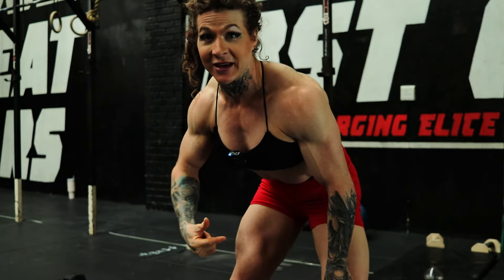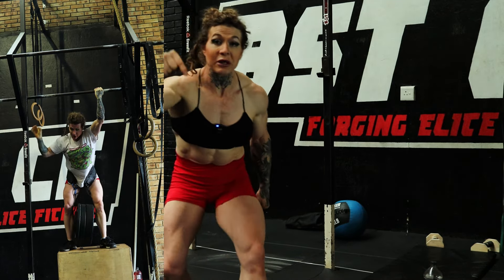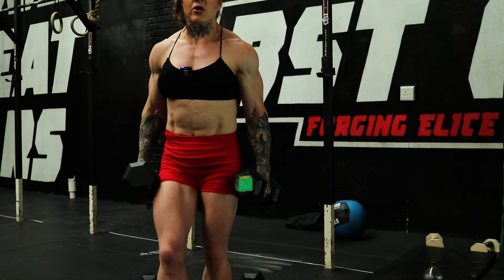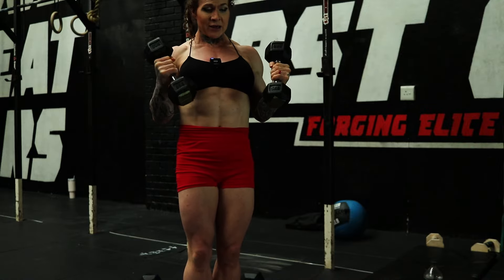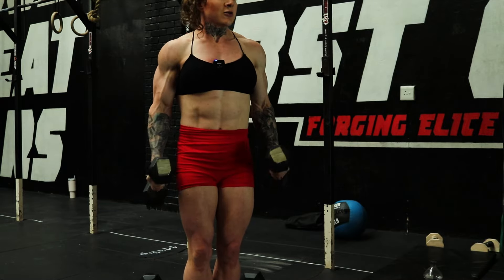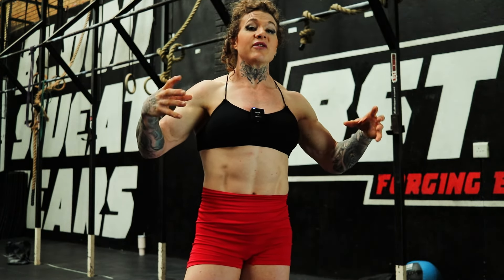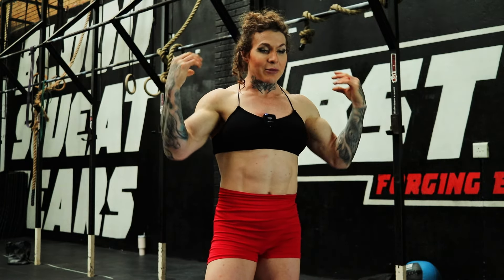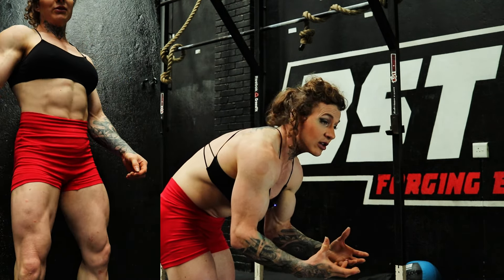Back and Biceps -Pulling Bodybuilding workout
Training Back and biceps with this awesome superset that maximises muscle activation and time under tensions. creating an insane pump through stretching out the fascia and partial lengthening all the way till failure!

Everything I do day to day in the gym to maximise not just my overall performance in the gym but in life. focusing on maximising gains in both strength for powerlifting and calisthenics but also for overall muscular development for hypertrophy and aesthetics purposes.  We don't just want to look a certain way, but feel as healthy as possible and so I run through how important gut health is and how to prioritise what you eat and what goes into your body.

I often train at home incorporating a combination of body weight training in the form of calisthenics type movements. Simple exercises such as push ups and pull ups cannot be underestimated when it comes down to how effective they can really be. as well as focusing on mobility and range of motion. When you are training it is not just about how you move your body it's about how you control the muscles and contractions of each muscle. Muscle mind connection cannot be underestimated and knowing exactly how to move with each exercise is something I like to focus on. in these sam sulek type videos they are longer style videos running through exactly what I do every single day. from my diet to how I prioritise everything in my life for maximum results. and this is how I went about becoming an IFBB PRO athlete as well as having multiple records in powerlifting. I am also the top 12 in the world in crossfit having set a world record in the front squat. sport is very close to my heart and making sure that you train effectively is a huge focus for me. its not just the work in the gym that matters but I your sleep, recover and prevent over training because this is a really thing that I have personally experienced. Over training can lead to a low libido and low levels of hormones including testosterone. This can also be a result of having an extremely low level of body fat. Which I also cover in detail along with the side effects of competing such as hair loss, constantly feeling cold and potentially having low term health issues, body dysmorphia and eating disorders. Being healthy comes in a lot of shapes and sizes and mental health is a huge factor. Body positivity and learning to love the body you are in shoulder part of the process and a goal.

Make sure that you are focusing on everything if you want to be the best. Everything plays a part in gut health, sleep and recovery. and you need to create sustainable long term habits that will help you reach your goals. You should also not just have one or two goals but short, medium and long term goals that are realistic and will help to keep you motivated and accountable every step along the way. mindset matters and being optimistic is really important. You need to believe in yourself and know that you not only can do this but deserve to do this. Every day is a new day to be better and more consistent. Let's make 2024 the best year yet.

Every workout is covered in detail. including exercises such as deadlifts, squats, bench press, strict press, dips, pull ups and chin ups, weightlifting, stretching and any strongman or cardio elements that I might do. We might make gains from leg gains, glutes, quads and hamstrings right through to having a huge back. getting those lats working and lovely round delts. how I work the entire shoulder. I also love working arms and getting those triceps and biceps pumped to the max.

I might be a female bodybuilder (FBB) but I hope to give you as much knowledge about the fitness industry, bodybuilding, strength and conditioning and everything else that I have learnt along the way to help you in your own personal journey. building you mentally and physically and helping your workout effectively and stay safe.